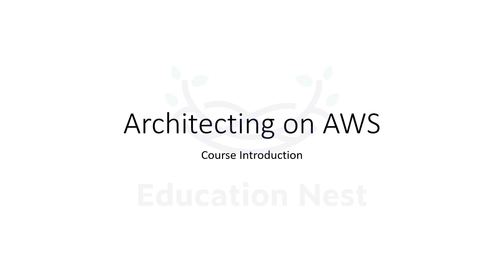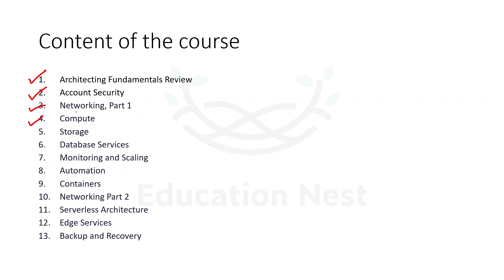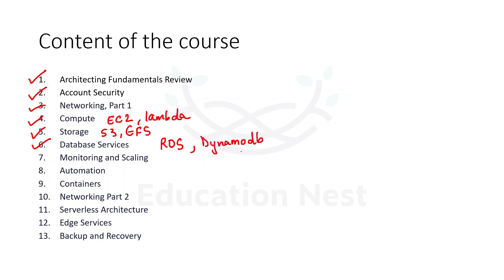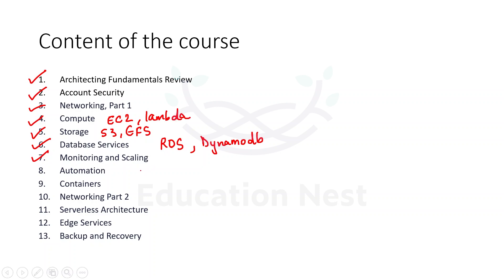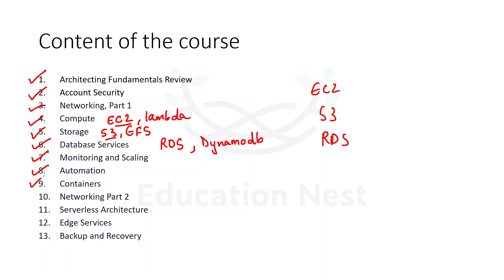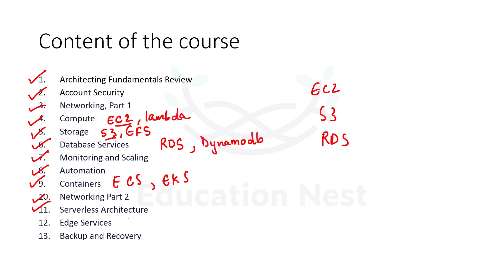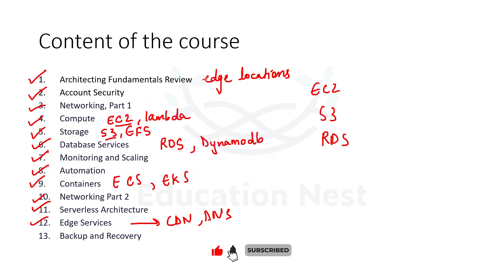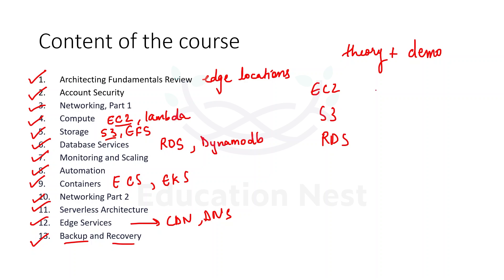Mastering Architecting on AWS: Your Ultimate Guide to Cloud Infrastructure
Welcome to the ultimate guide on Architecting on AWS! In this comprehensive tutorial, we'll explore the key concepts, strategies, and best practices for building robust and scalable cloud infrastructure using AWS services. Whether you're a beginner or an experienced cloud architect, this step-by-step guide will provide you with the knowledge and skills to design and deploy highly available applications on AWS. We'll cover real-life examples, case studies, and industry best practices to help you master the art of architecting on AWS. Get ready to unlock the full potential of AWS and take your cloud solutions to the next level!

Don't miss out on this opportunity to elevate your Excel skills. Hit the play button now and let's get started!

📎 Timestamps:
0:00 - Introduction and Greetings
0:25 - Understanding the importance of cloud infrastructure
1:10 - Overview of architecting on AWS
2:45 - Key components and services
4:20 - Best practices and design considerations
6:15 - Case study: Building a scalable web application
8:15 - Conclusion and Call to Action